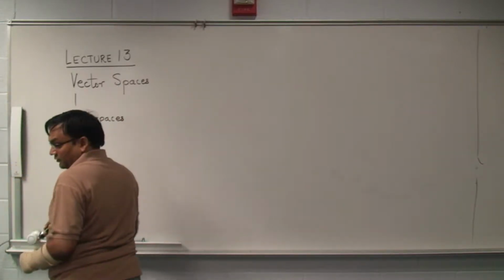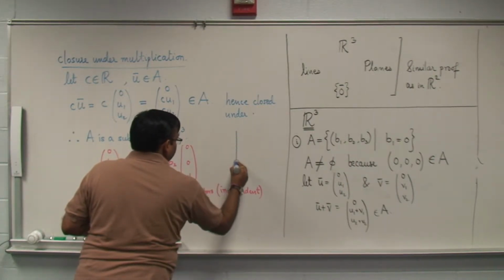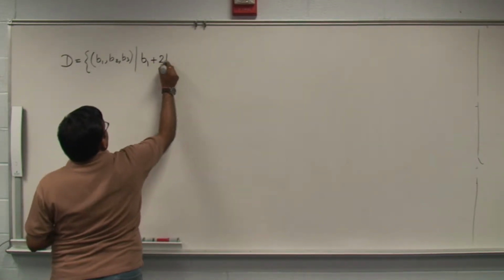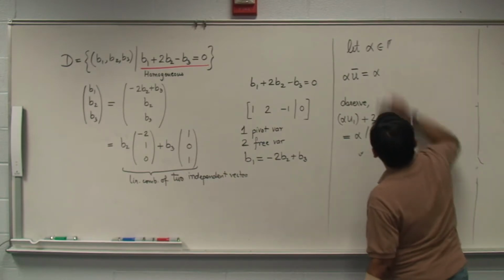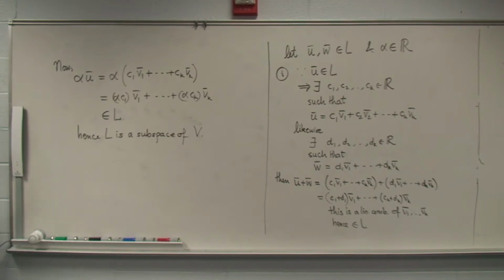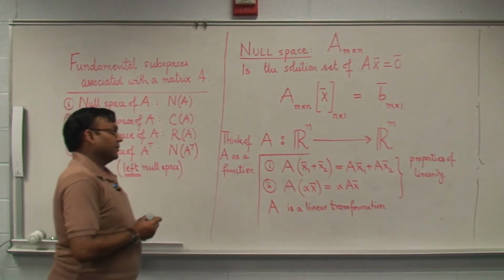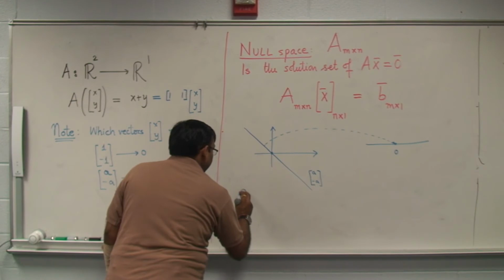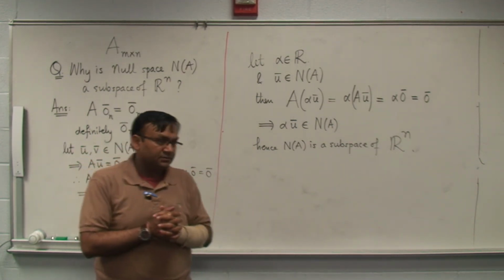AccessMath - Lecture 13